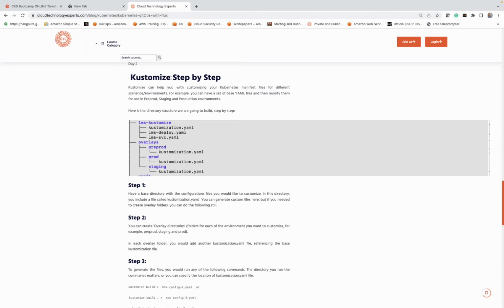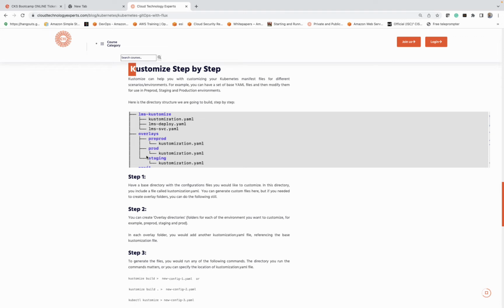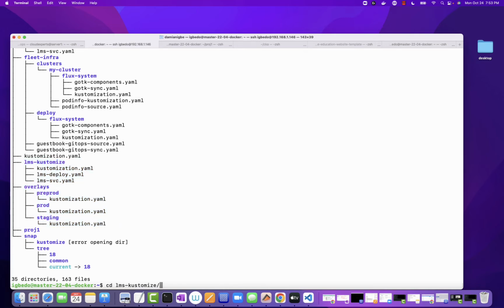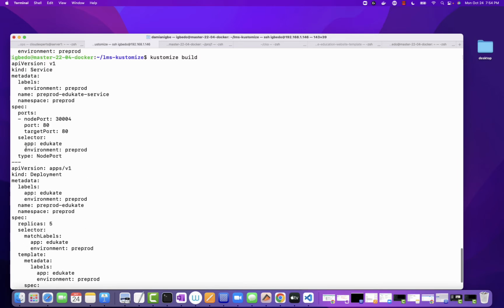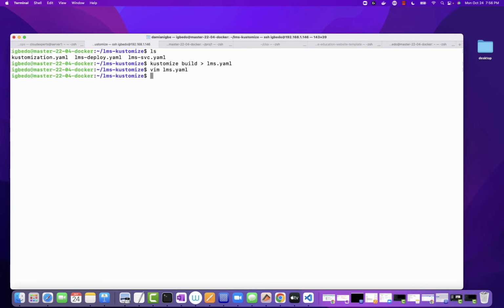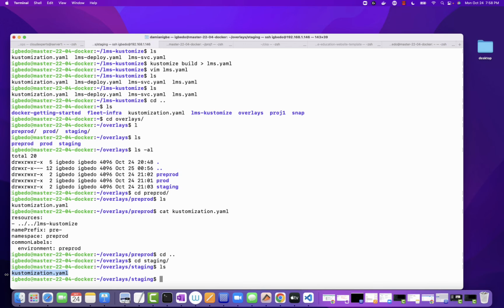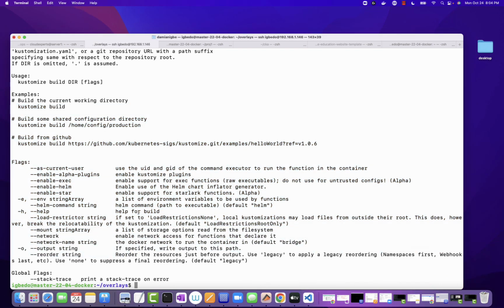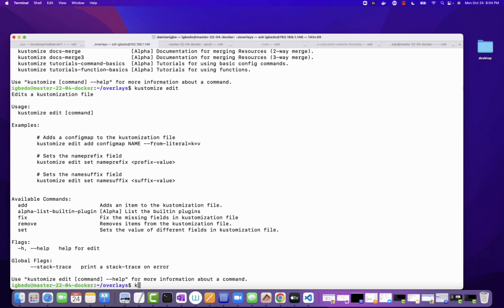kubernetes gitops with flux kustomize video 2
Continuous integration and continuous delivery (CI/CD) is a very important aspect of DevOps practice. When it comes to the Kubernetes environment, a trend that applies to the practice of CI/CD is called GitOps. GitOps means that Git is the source of truth for the application deployment. In nutshell, GitOPs steps are as follows:

All codes are pushed to a source code repository and versioning system (like GitHub ).
Kubernetes controller object (e.g Flux) monitors the cluster application and ensures that all changes to the repository are pulled down and installed on the cluster.
This means that the cluster state is always up-to-date and in sync with the repo.
Any change pushed to the repository initiates the cycle of reconciliation to ensure that the desired state as reflected in the git repo is the same as the actual state of the cluster

GitOps is summarized in the GitOps principle’s listed below, by the OpenGitOps working group. Here are the 4 GitOps principles.

1. Declarative: A system managed by GitOps must have its desired state expressed declaratively.
2. Versioned and Immutable: The desired state is stored in a way that enforces immutability, and versioning and retains a complete version history.
3. Pulled Automatically: Software agents automatically pull the desired state declarations from the source.
4. Continuously Reconciled: Software agents continuously observe the actual system state and attempt to apply the desired state.

In these series of videos, we will be looking at GitOps. In this video we look at Kustomize.  Kustomize is a tool for customizing Kubernetes configurations. It has the following features to manage application configuration files:
- generating resources from other sources
- composing and customizing collections of resources